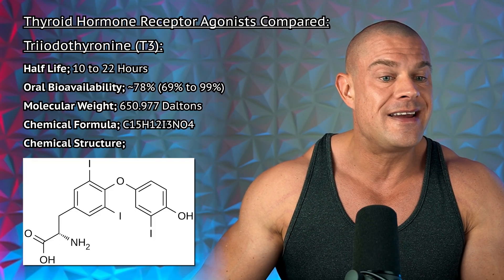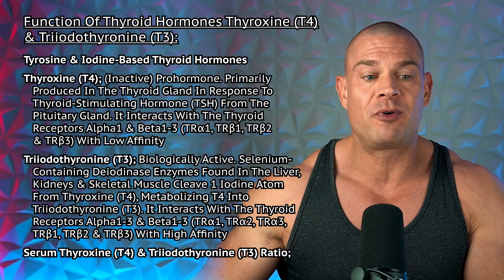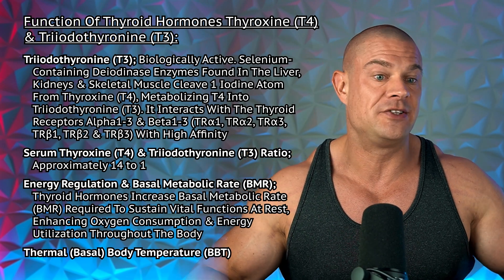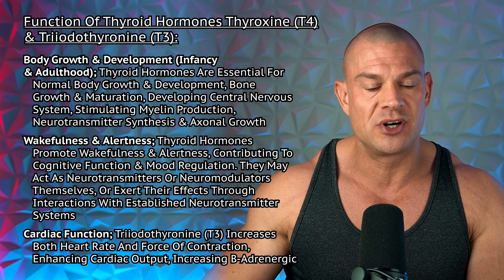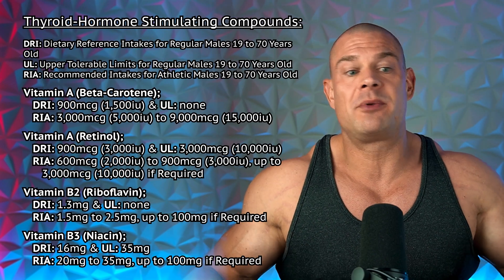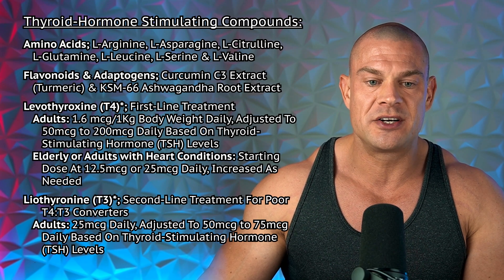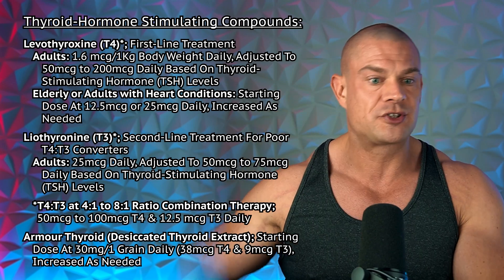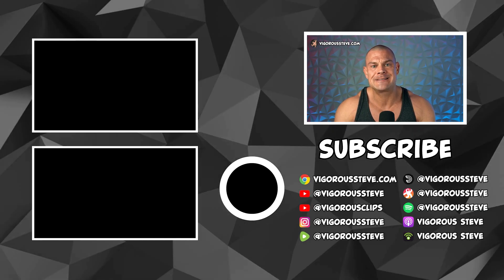Why You Should Consider Using Thyroid Hormones | GC-1 Sobetirome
⚕ Vigorous Amazon Store (Bodybuilding Health Stuff):

TIMESTAMPS:
00:00 - Hit The Like Button!
00:18 – Sobetirome (GC-1) Basics
02:00 – Thyroid Hormone Receptor Agonists Compared
04:13 – Function Of Thyroid Hormones T4 & T3
07:46 – Thyroid-Hormone Stimulating Compounds